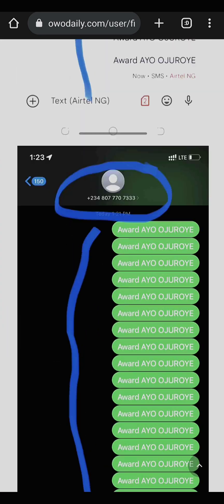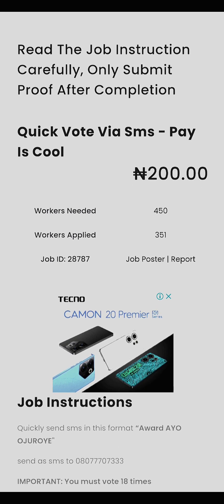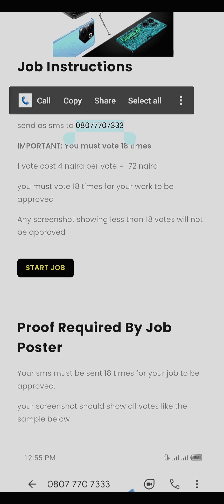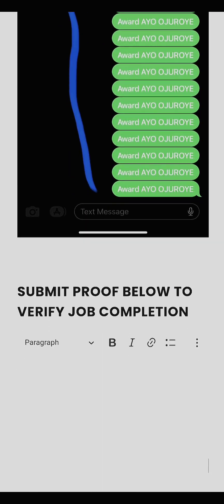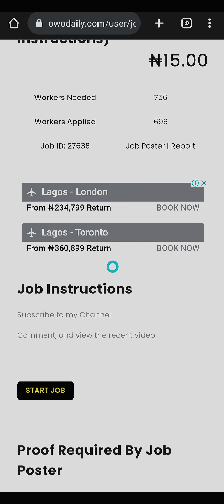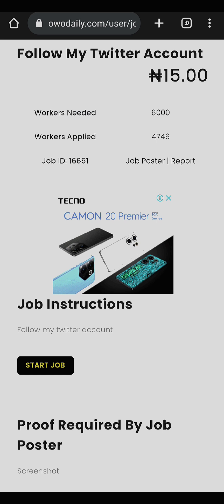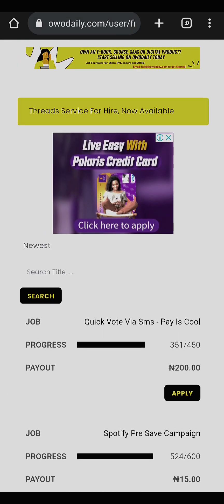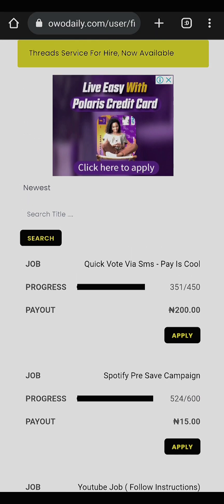😜Simple Tasks,💵 Cash Flowing With Your Smartphone📳 ( Make daily Income with Owodaily) 🤯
OwoDaily is a website where people can make money by doing easy tasks online.

 These tasks could be things like filling out forms, creating content, or helping with digital jobs. When you complete these tasks successfully, you will earn real cash rewards for your efforts.

So, if you sign up with OwoDaily, you can work from anywhere with an internet connection, and you don't need any special skills or qualifications. It's a simple way to make money online by performing straightforward tasks.